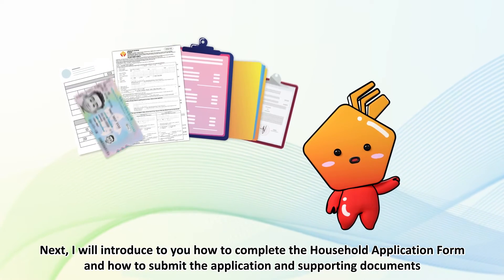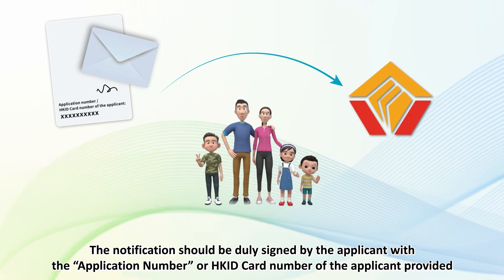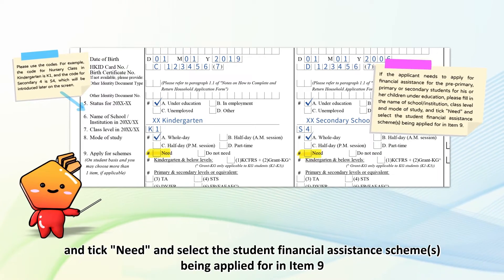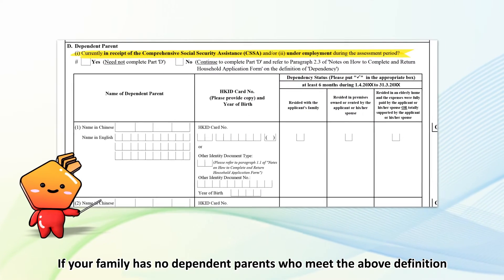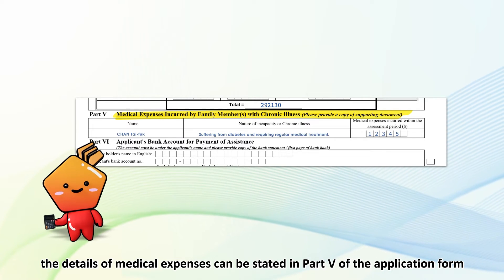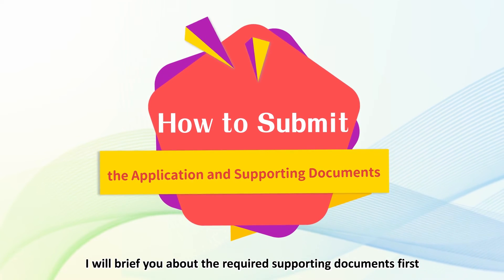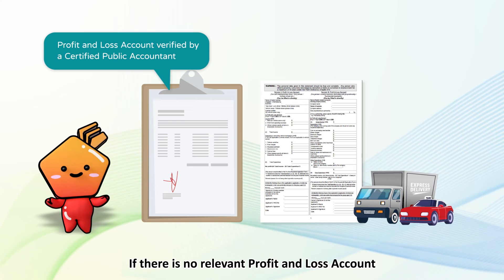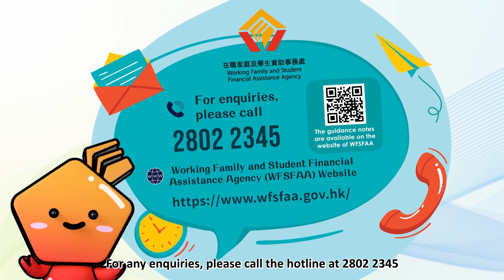How to complete the Household Application Form for Student Financial Assistance Schemes